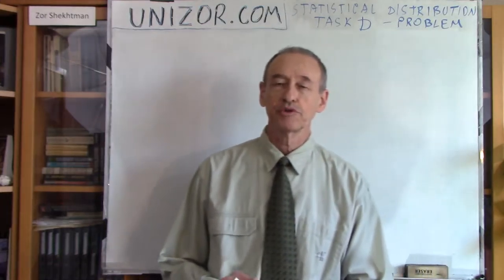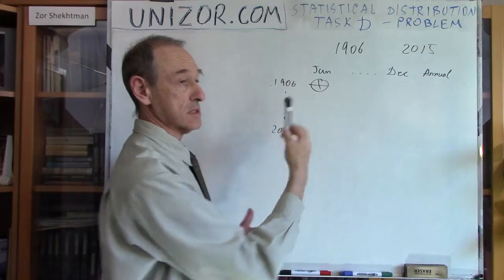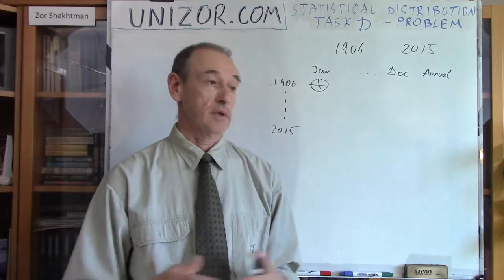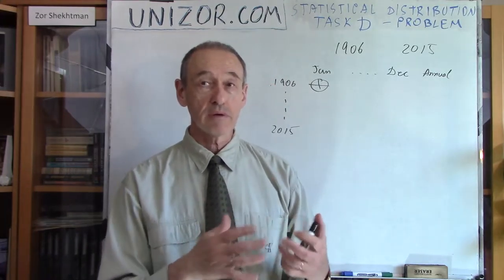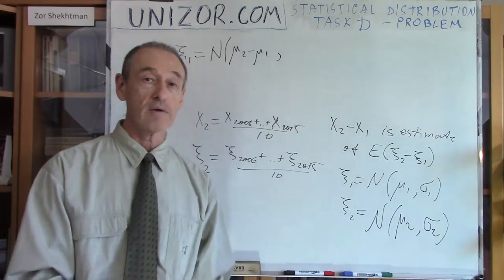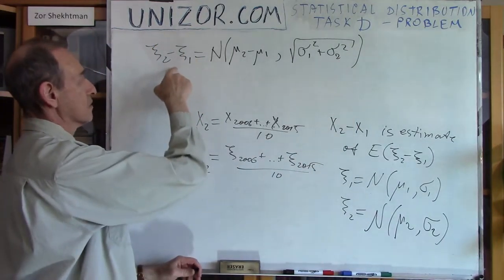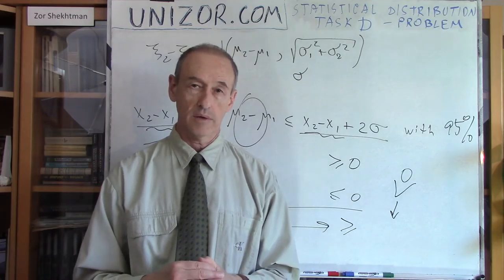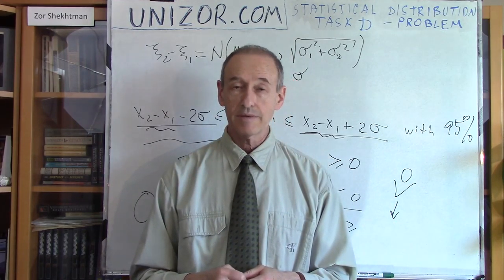Unizor - Statistical Distribution - Task D - Precipitation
In order to determine if the claims about climate change are true or false, the monthly precipitation data at New York's Central Park have been gathered from the official Web site New York Historical Monthly Precipitation for the period from 1906 to 2015.
Based on these data, determine for each decade (10-year period) the mean, standard deviation and 95% certainty interval of the level of precipitation for each month of the year as well as for annualized levels.
Make a judgement about validity of the claims of New York climate change by comparing mean precipitation level in different months between two decades, 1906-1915 and 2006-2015 separated by a century. Consider a comparison of a difference between levels with zero.

Let random variables ξ1906, ξ1907,...ξ1915, represent January precipitation during 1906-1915 years (calculations for other months and annualized precipitation are similar).
It is reasonable to assume that all of them are independent and have identical normal distribution with mathematical expectation μ190# and variance σ²190#, which represent our mathematical model of the precipitation during these ten years.

Random variable
ξ1 = (ξ1906+...+ξ1915)/10
represents average January precipitation during 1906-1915 decade. It's expectation is μ1=μ190# and its variance equals to σ²1=σ²190#/10.

Analogously, independent and identically distributed random variables ξ2006, ξ2007,...ξ2015, represent January precipitation during 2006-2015 years, each having mathematical expectation μ200# and variance σ²200#, which represent our mathematical model of the precipitation during these ten years.

Random variable
ξ2 = (ξ2006+...+ξ2015)/10
represents average January precipitation during 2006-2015 decade. It's expectation is μ2=μ200# and its variance equals to σ²2=σ²200#/10.

On the simplest level, to determine the validity of the claims about climate change during 20th century, we can compare mathematical expectations
μ1 = E(ξ1) and μ2 = E(ξ2)
that is, mean precipitations in the beginning of 20th and 21st centuries.
If they are different (or, which is the same, if μ2−μ1 ≠ 0), we have a confirmation of a shift in the precipitation. Based on this, we can calculate absolute and relative increase or decrease of precipitation during this 100 years period.